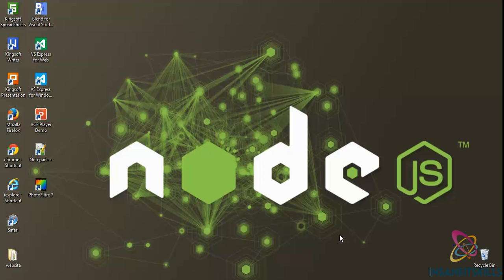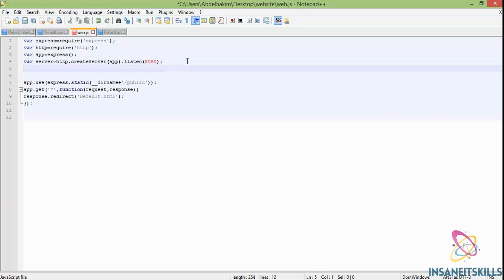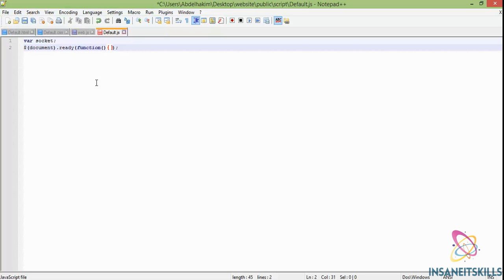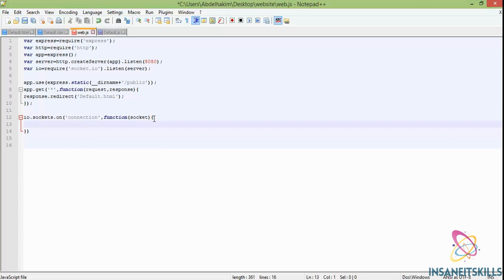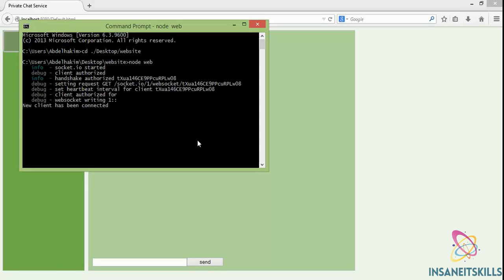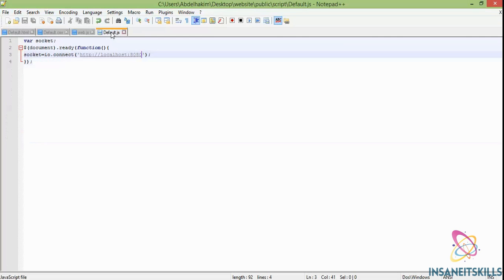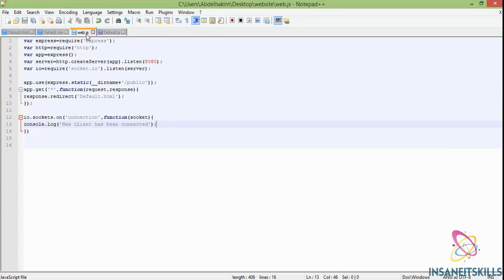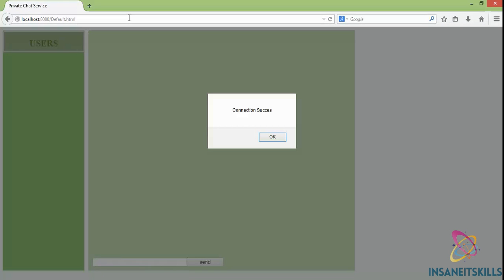Node.js Essential Training - Socket.io example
Socket.io example This video is quick and straight to point and it represent a Socket.io example of Node.js tutorials.
Watch this video if you want to get an idea about Scket.io.js in our Node.js Essential Training.